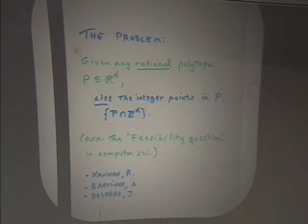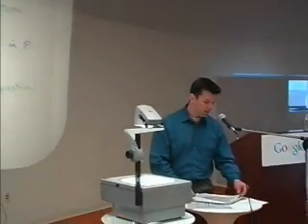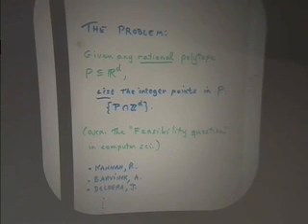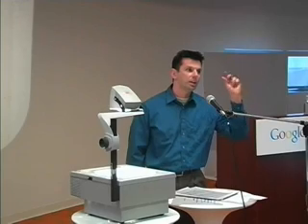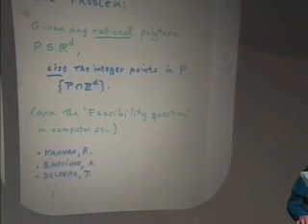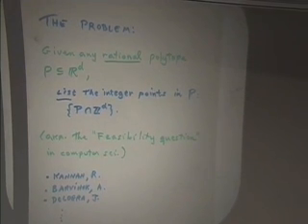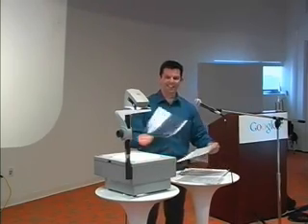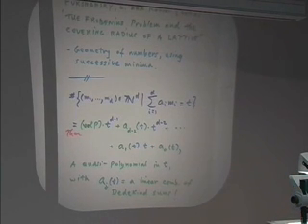Bay Area Discrete Math Day XII: Integer Linear Programming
Google TechTalks
Bay Area Discrete Math Day XII

Sinai Robins (Temple University)

ABSTRACT
One of the most fundamental problems in integer linear programming is that of finding an integer point inside a given rational polytope. Here we develop a new tool to solve this problem. We first give a survey of the history of Dedekind sums, and show the current state of a recently developed theory of higher dimensional differentiable Dedekind sums.

We next use these differentiable Dedekind sums to locate points in rational polytopes. Some examples in low dimensions will be given. Moreover, no background in Dedekind sums is assumed at all, to maximize accessibility for the casual...